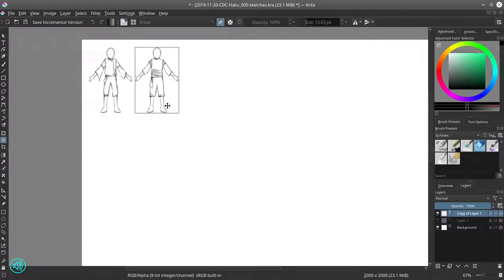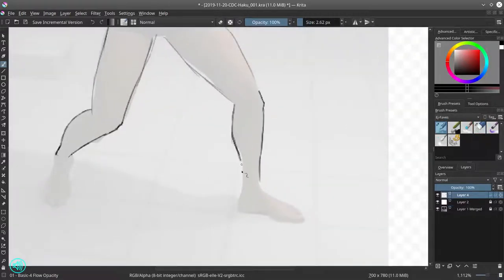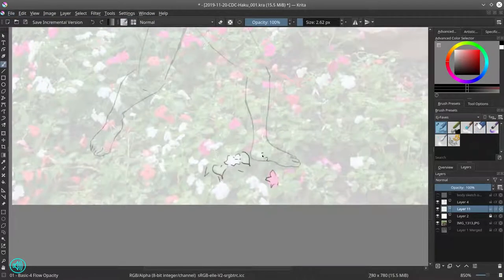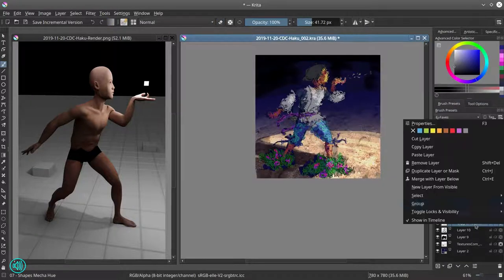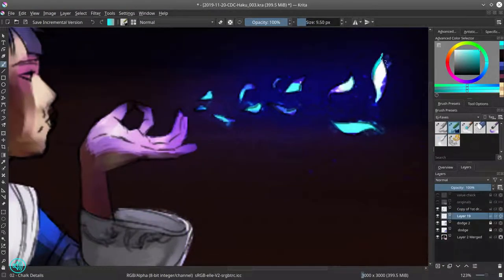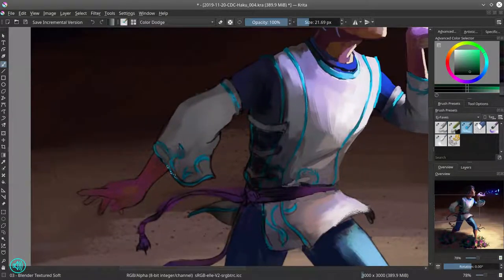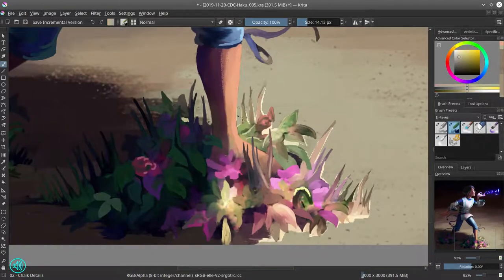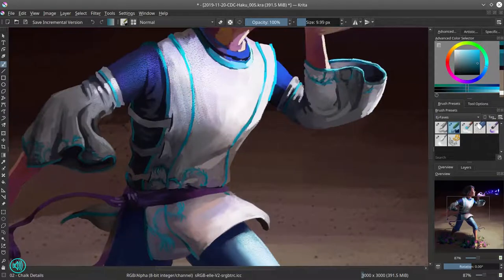Digital Painting Narrated Timelapse - Krita - Character Design Challenge Nov 2019 - Haku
My entry for the November 2019's Character Design Challenge. This month's theme is to redesign any of the characters from the movie "Spirited Away." I chose Haku as my character subject.

Thank you for these wonderful people who gave me a critique;
Douglass E Knapp
Candy Mari
Kara Conine Eisensmith